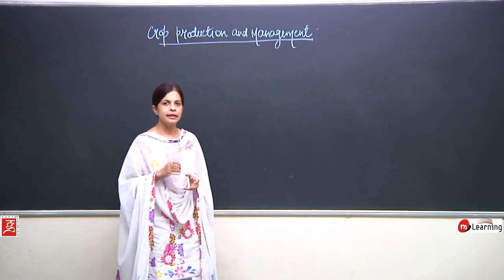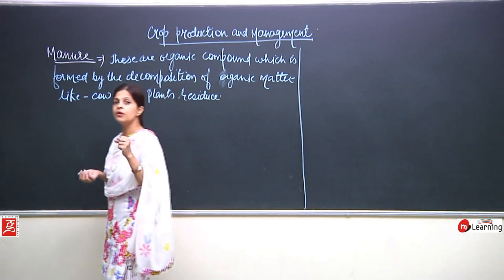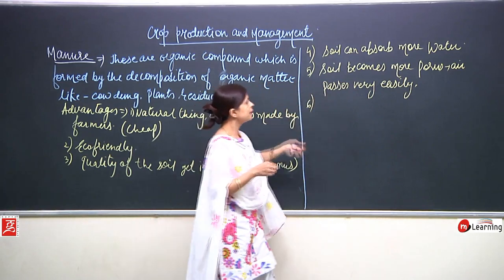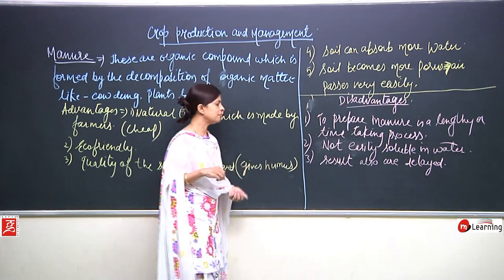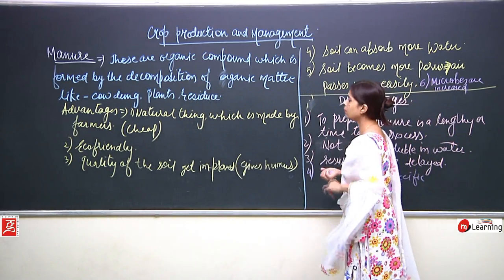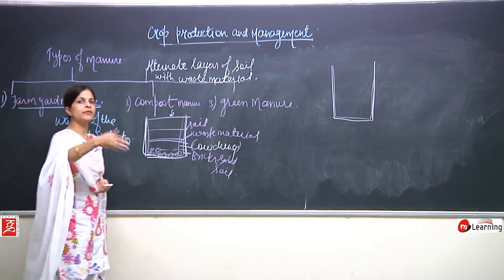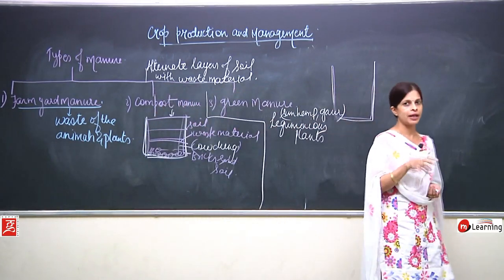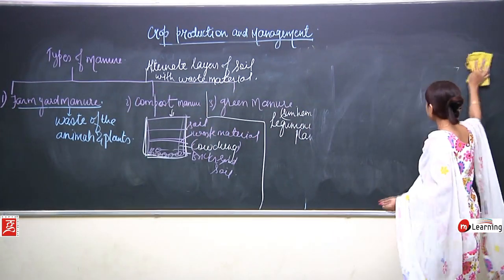CROP PRODUCTION AND MANAGEMENT - 06 For Class 8th